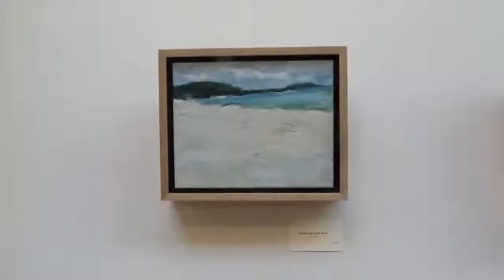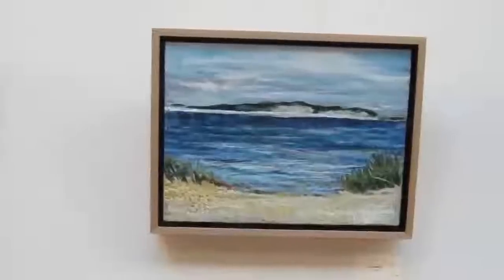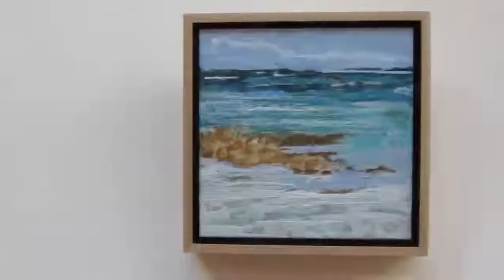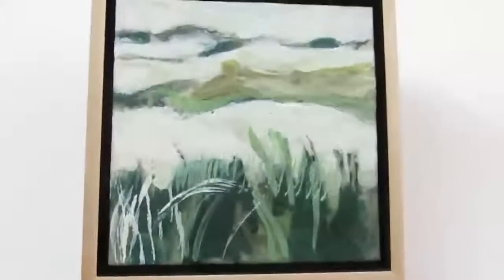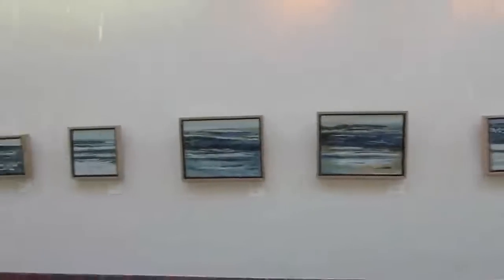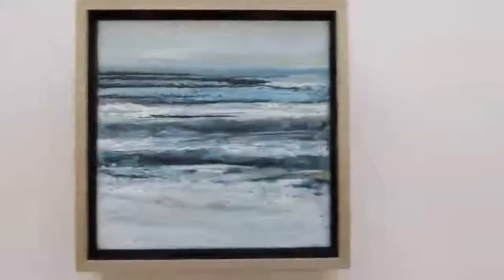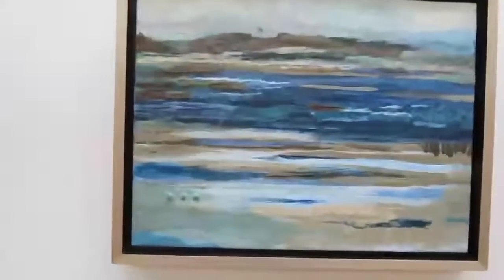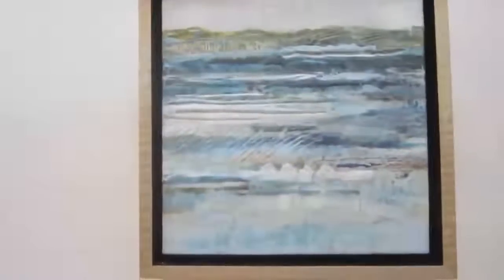Marilyn Banner Encaustic Paintings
Informal video tour of my show "Light, Flow and Resonance" at Carroll Community College, November 2012